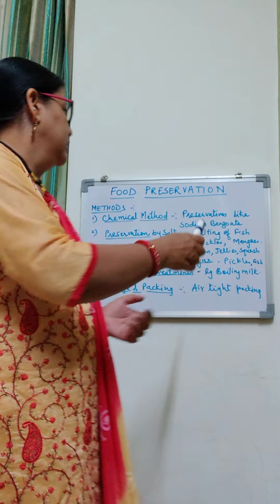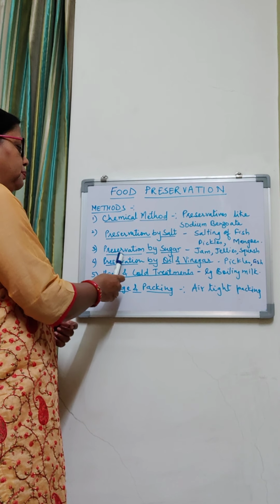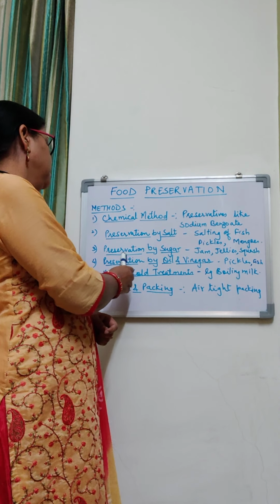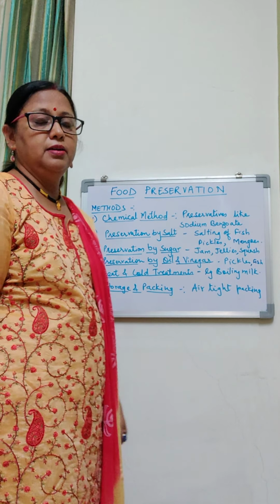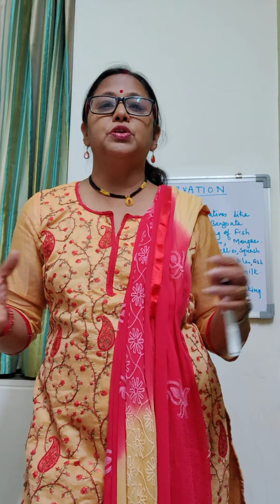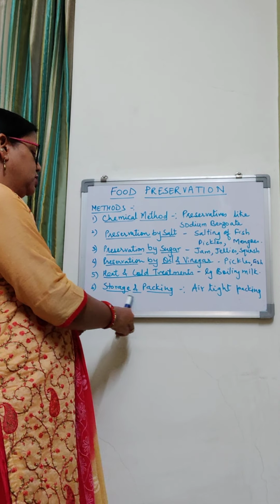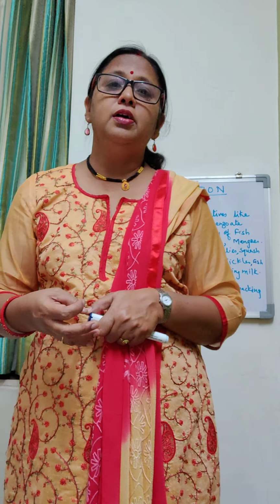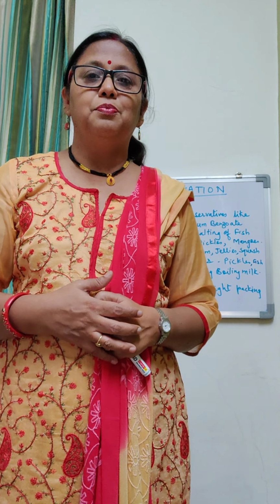Class VIII Food Preservation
Methods of food preservation are explained